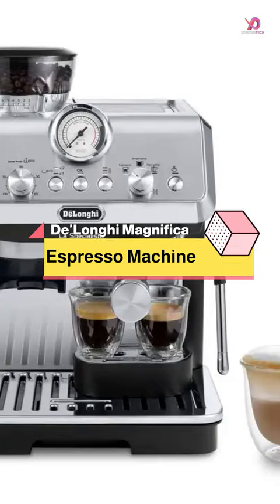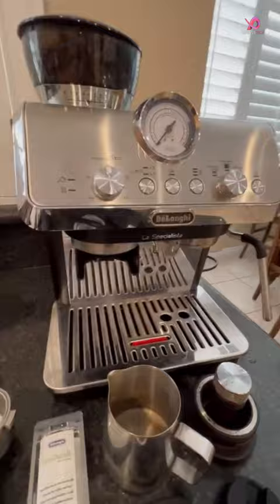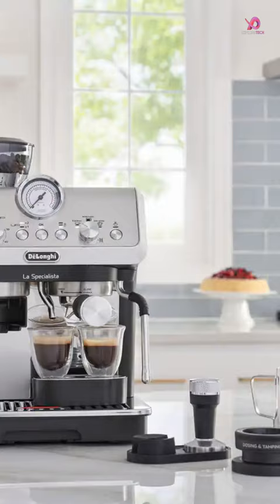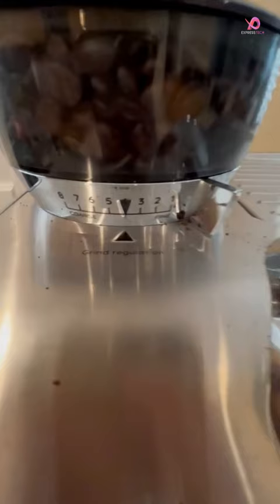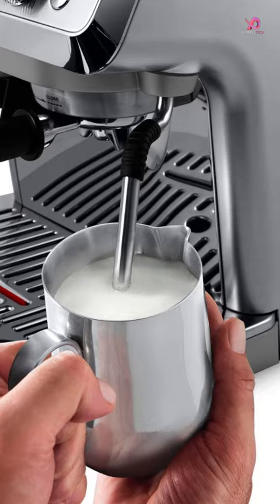De’Longhi Specialista Arte - Espresso Machine with Grinder - Bean-to-Cup Coffee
Top 5 - Best Espresso Machines - Best Automatic Espresso Machines In 2023